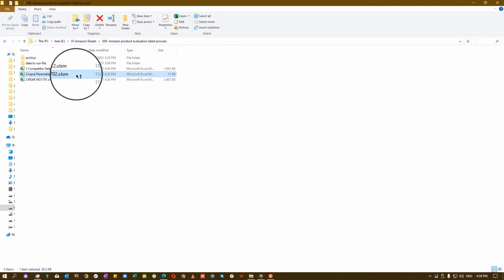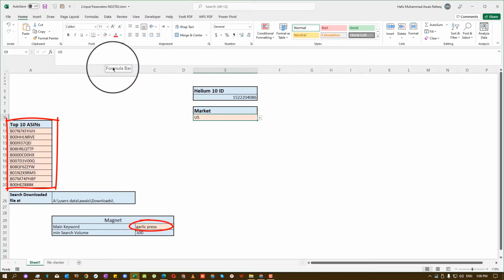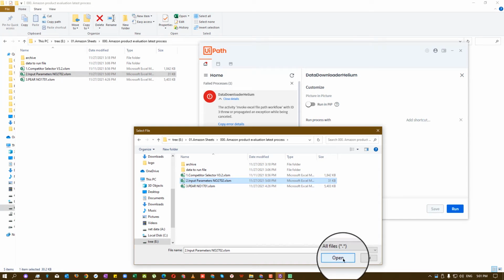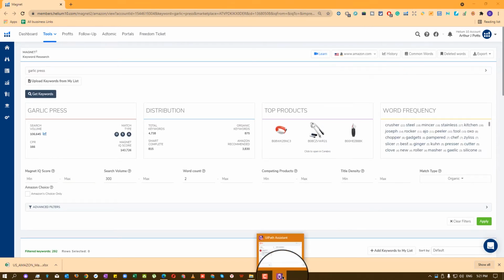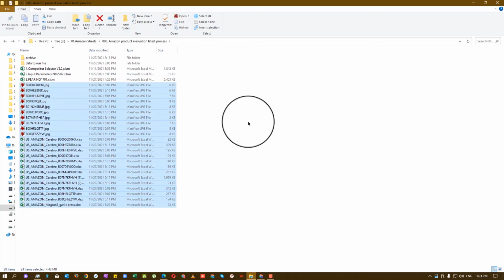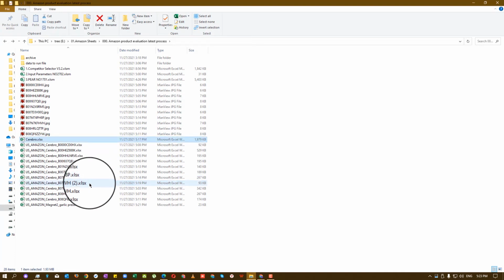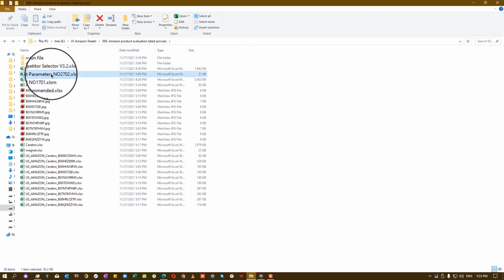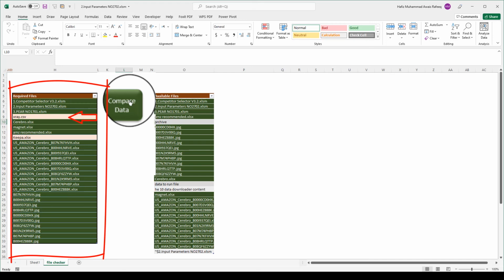Helium 10 data downloader tool for Amazon Product Evaluation Sheet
Amazon Private Label Product hunting, product research and evaluation was not this much easy before.  We have automated the complete amazon product evaluation process. But, still there were some preliminary steps, that were manual and time consuming, like selection of Amazon competitors, downloading of multiple files, basic helium ten Xray extension analysis. Competitors selection was intelligently automated, actually, semi-automated, some days ago. The selection process is very flexible, data driven and error free.

Today’s video is about automation of data downloading from Helium 10 Cerebro and Magnet. For product evaluation, we need to download twenty five files. We have to copy the asin, paste it, search it, wait for data loading, then we download this data.

The good news is, downloading of twenty-three files is automated now.  Yes, the whole process is automated by using Microsoft excel macros, excel vba, power query, rpa tools, especially uipath, and Microsoft Power BI Desktop.

Now, let’s see the process. Open input parameters excel file.
Paste asins of your top 10 competitors in this excel sheet. Paste your main keyword. Select market.
 Open your chrome browser, in which helium ten is logged on. Copy your helium ten id and paste it here.
Run the program, select input parameters file. Now your part is end. let it work. The data will be nicely downloaded in some minutes.
When, you will run the program very first time, chrome will block the downloading, and will show a pop up, "Download blocked", where you can enable multiple files download to avoid errors.
Let’s move the data to desired folder. Ten pictures have been downloaded and renamed to ASIN.jpg.
Here three files  have same asin. The file with largest size is our cerebro file, rename it to cerebro. Rename second file to amazon recommended. Now we have our ten competitors files. Rename file containing magnet in its name, to, magnet.
There is a bonus feature. Open input parameters file, go to file checker sheet. Press green button.  It shows the download requirements, and availability of files. We can check either all required data files are present or not. This is power of power query.
Out of twenty five required files, twenty  three are downloaded, and are present in the folder ,as shown with green color. Helium ten xray file is not included in the automated process, because we download it, before competitors selection. Keepa file is a single file, most of the tools providers, change their log in credentials of keepa frequently, so it is better to download it manually.